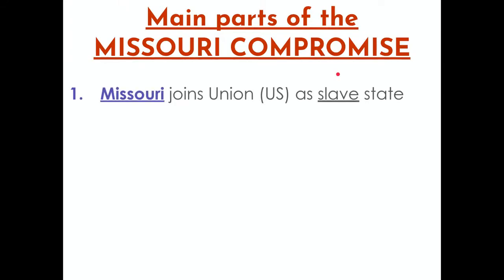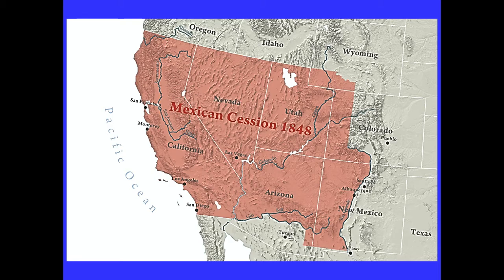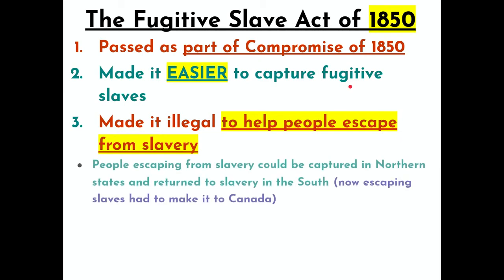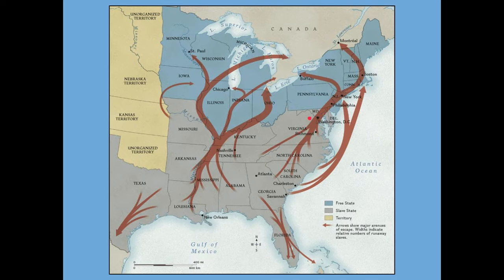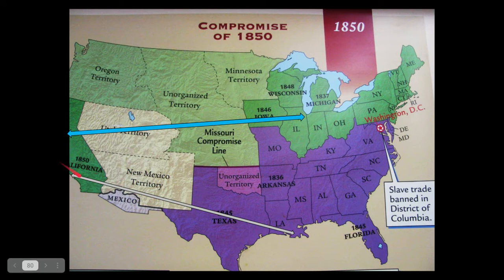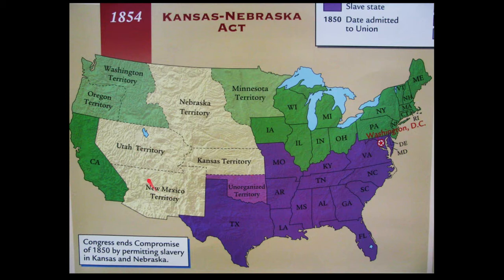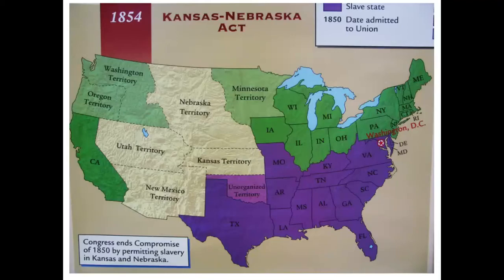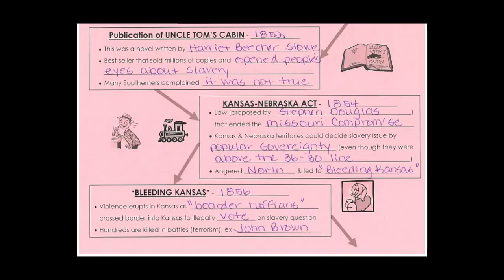6.4 (Road to Civil War, Part 2)